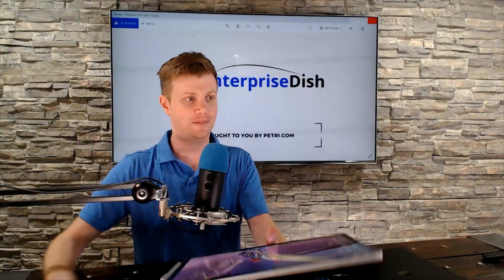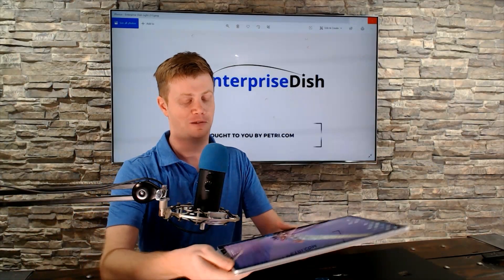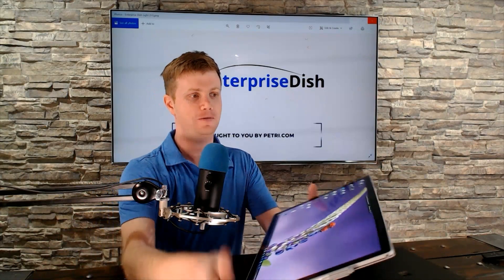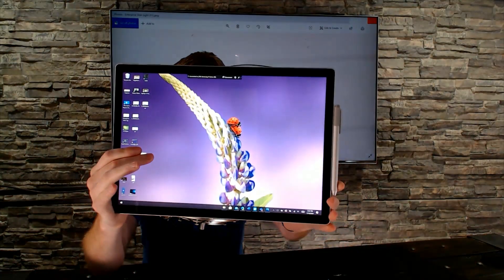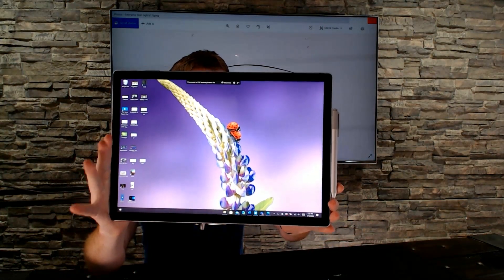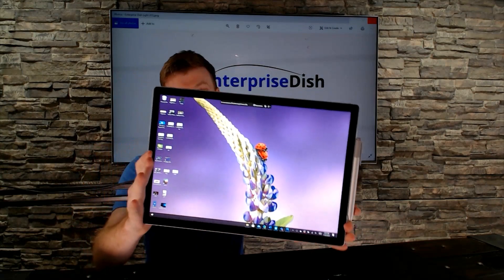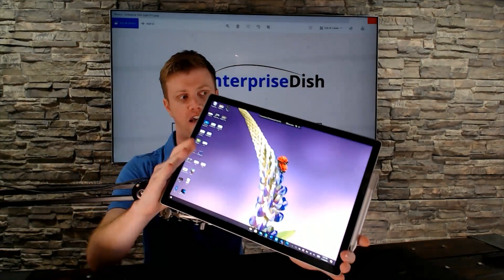Hardening of Windows 10, Softening the UI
On this edition of the Enterprise Dish, Brad and Aaron dive into new security features coming to Windows 10, a change to the UI that's on the horizon, and we set a new record for LPM (laughs per minute).